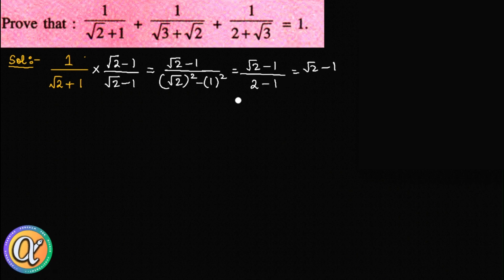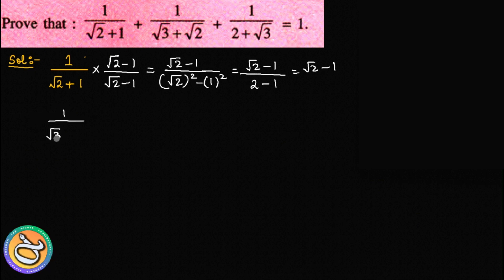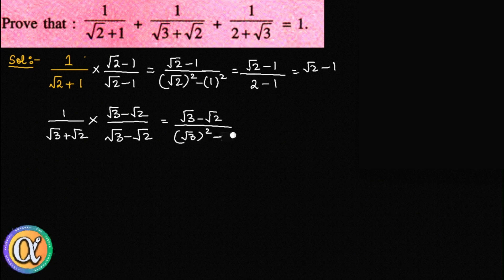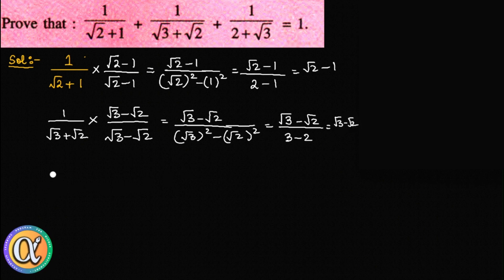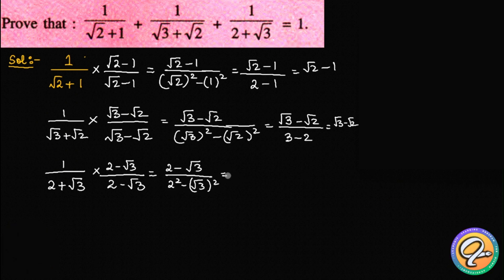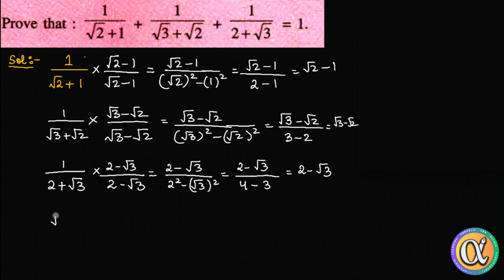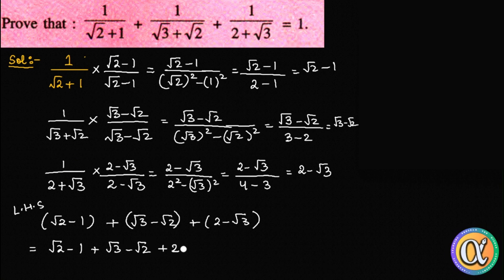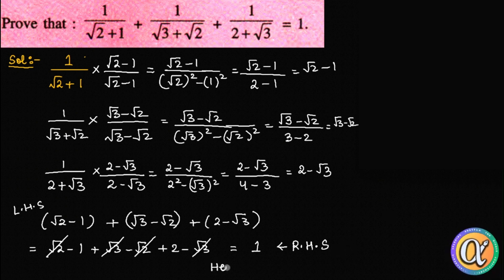NISHIKA SOLVING A PROBLEM ON RATIONALIZATION OF DENOMINATOR